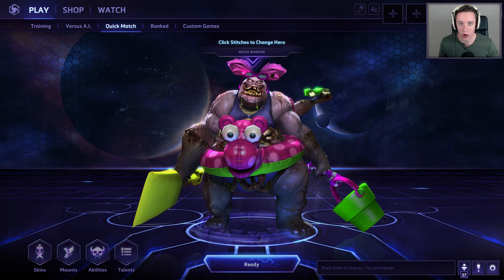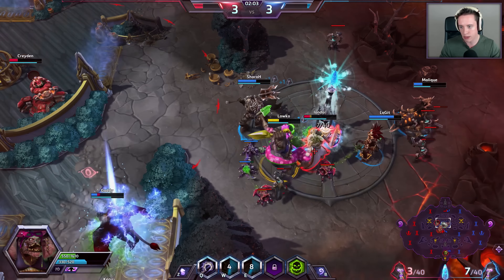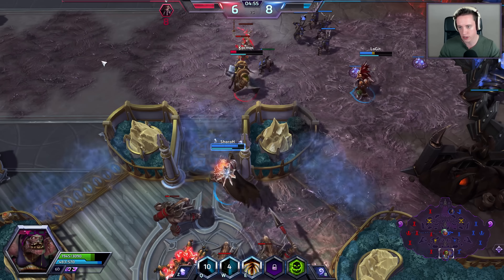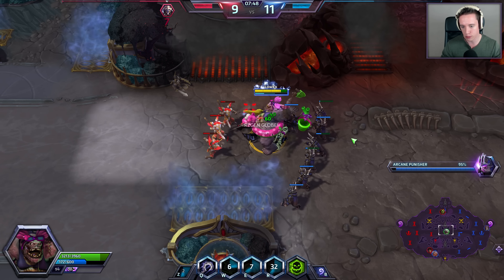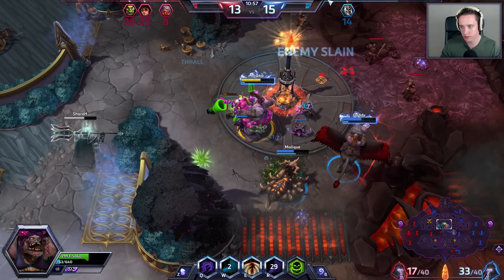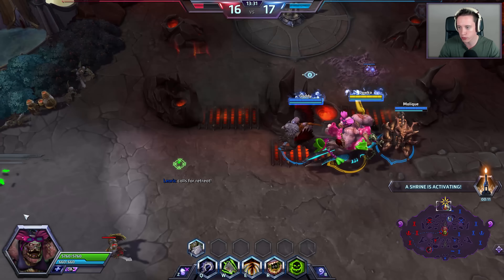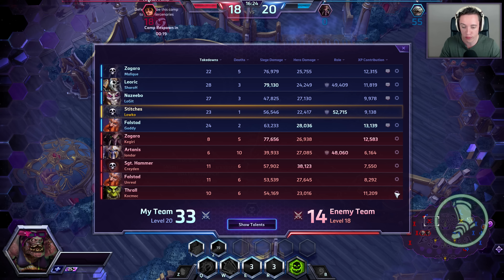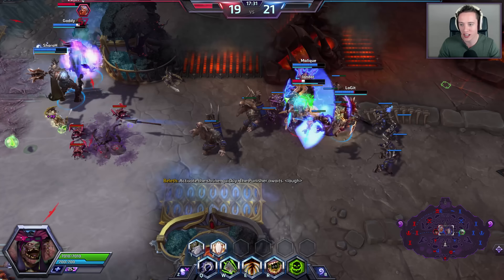Heroes of the Storm: BIKINI STITCHES Wants To Play!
Bikini Stitches is one of the more rare skins in Heroes of the Storm... You need to purchase the plushie in order to get the in-game skin. And according to him... Stitches want to play. I'm not sure what that means either.

Take care when traversing the shadowed trails of Duskwood...ever since Abercrombie the Embalmer unleashed his abomination upon Darkshire, Stitches has wandered the road aimlessly, hungering for the flesh of low level Alliance players.

Heroes of the Storm or "Heroes" is a multiplayer online battle arena video game developed by Blizzard Entertainment for Microsoft Windows and OS X. A game of tug-of-war or "hero brawler" where you with a team of 5 Heroes against another team that also contains 5 Heroes.